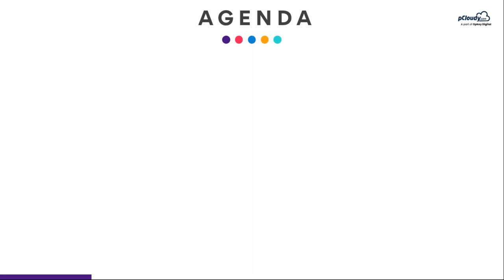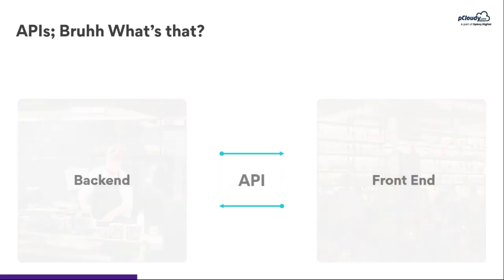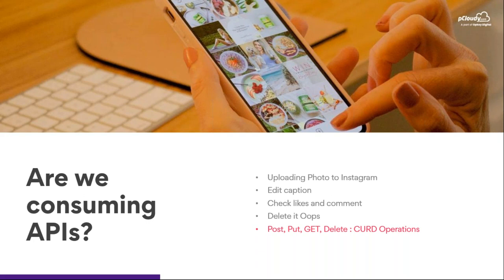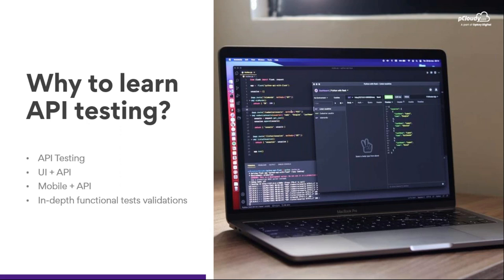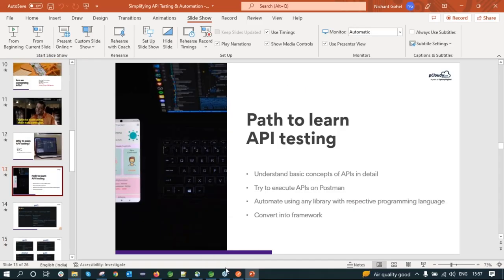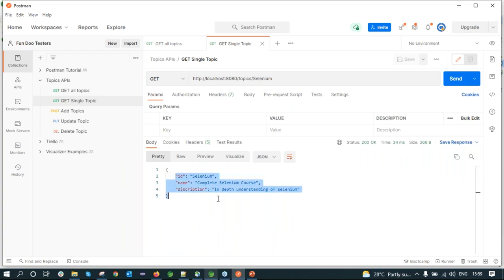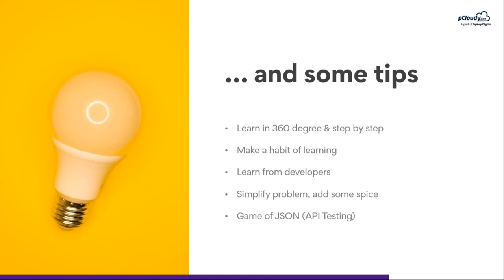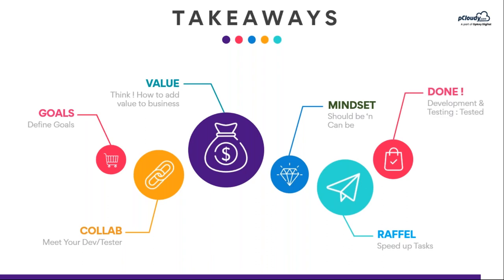Simplifying API Testing & Automation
With many mobile and web apps being released every day, the complexity with which apps are built is drastically increasing. And with the growing popularity of complex apps that simplify our daily tasks, ensuring that these apps perform as they should becomes a top priority.

API Testing allows us to take a deep dive into the Application Program Interface (API) and business logic to test the apps for its functionality, reliability, security and performance. While API testing might look like a complex process altogether, with the right approaches this can be simplified. Come join us as we break down API Testing and Automation into simpler bite sized processes that you can implement to simplify your API Testing and Automation.

How to kick start API automation?
How to identify the tech state?
Explore various API testing Approaches
Understand the key differences between API and Web/Mobile Testing
Learn various API Testing Tips and tricks

Certification:
You can also learn, explore and get certified using our Certified pCloudy Professional Course

Documentation:
To know about our feature in detail read our help documentation